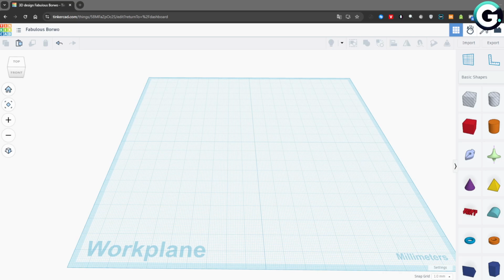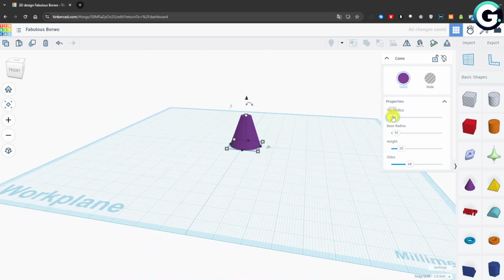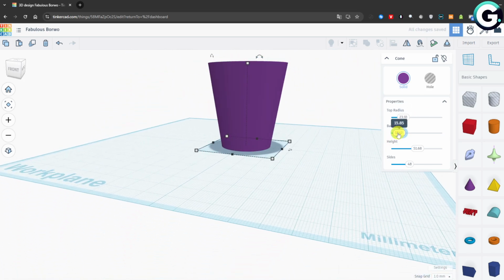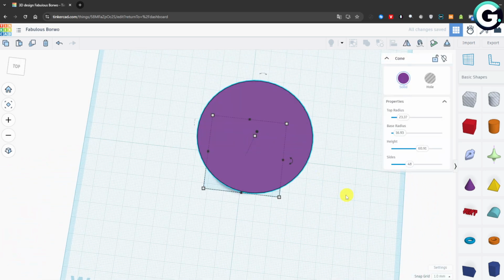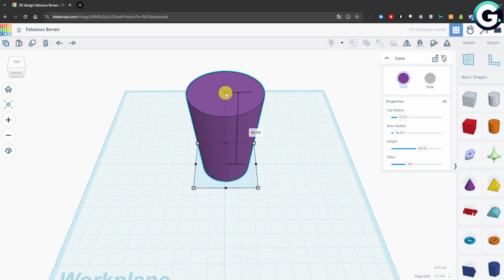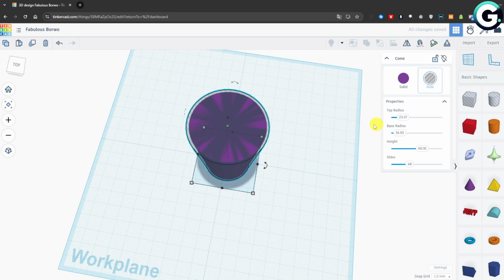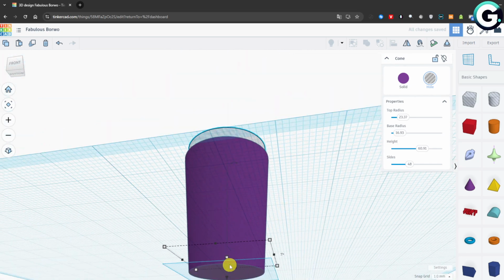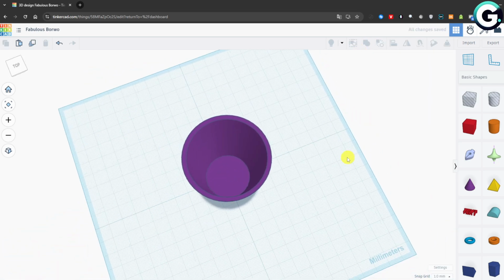How To MAKE Glass In TinkerCAD (EASY) 2026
This tutorial shows how to make glass in TinkerCAD by guiding you through the step-by-step process.
You will learn the techniques to create realistic glass objects and how to manipulate them within the TinkerCAD environment.
By the end, you’ll be able to design transparent glass elements that enhance your 3D models and projects.